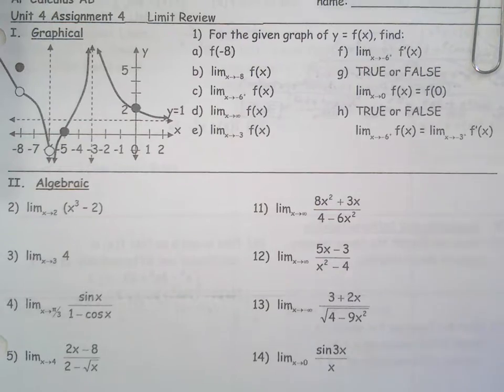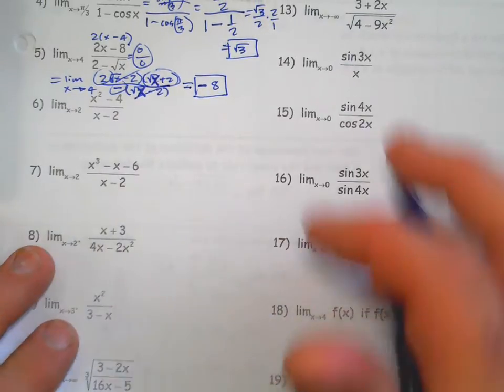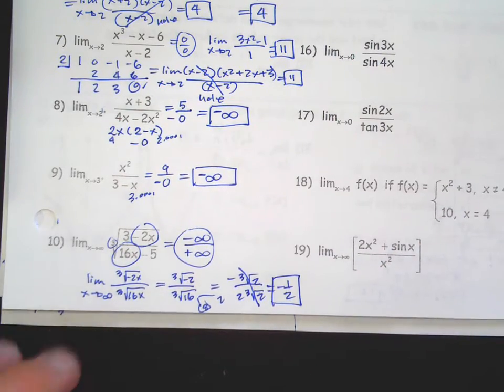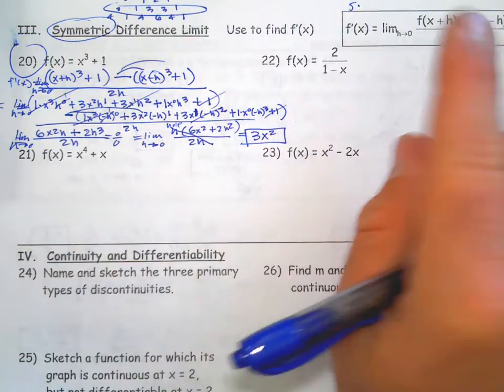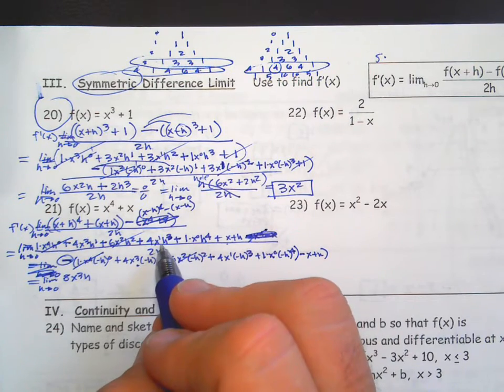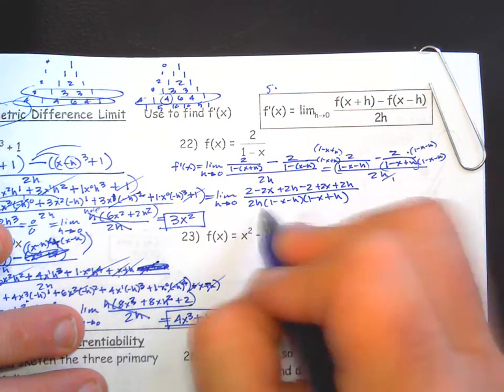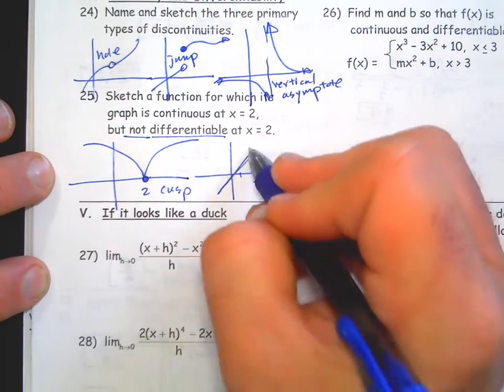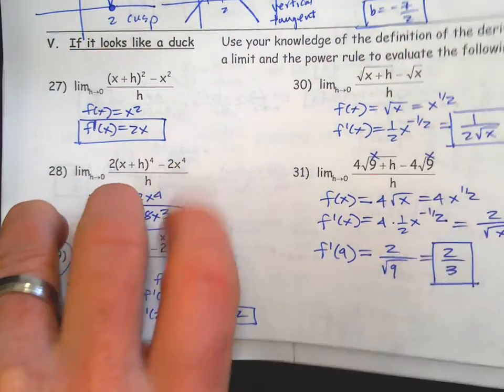AP Calculus AB 4-4 office hours